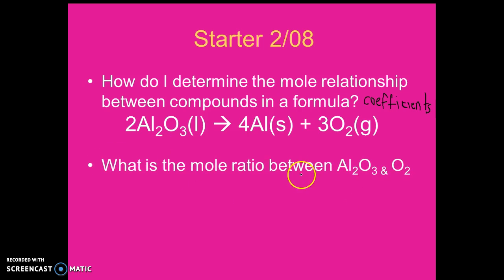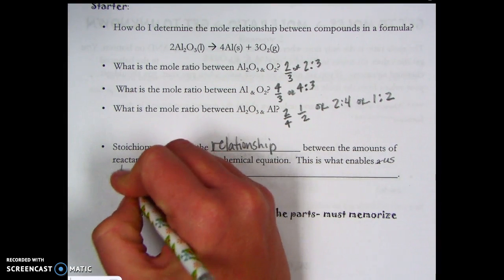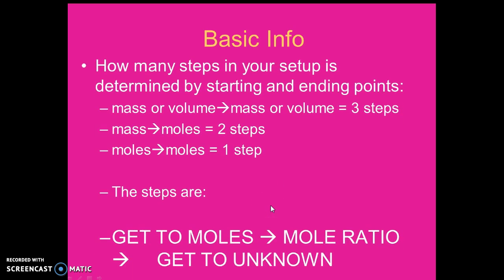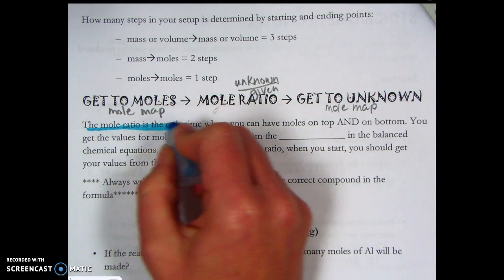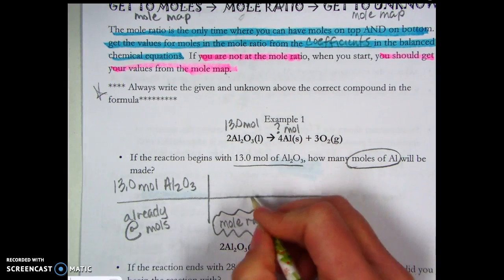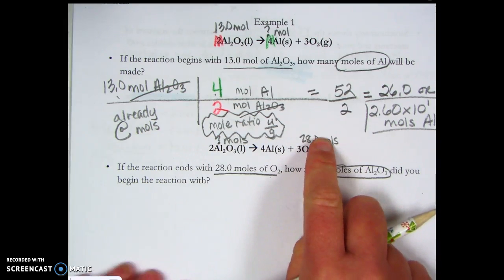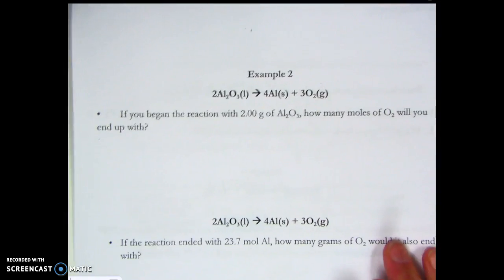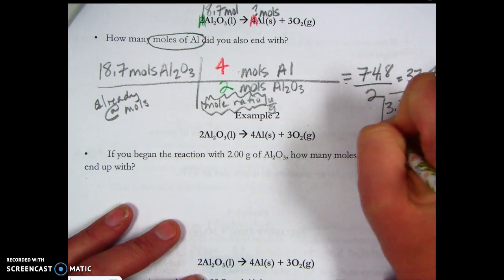Stoichiometry video 1